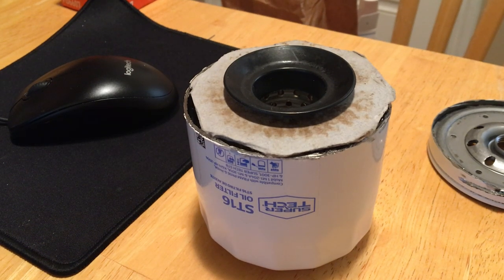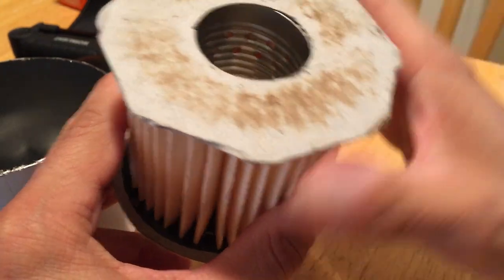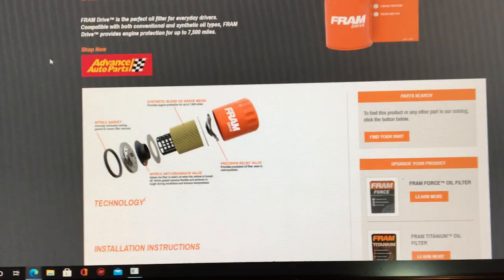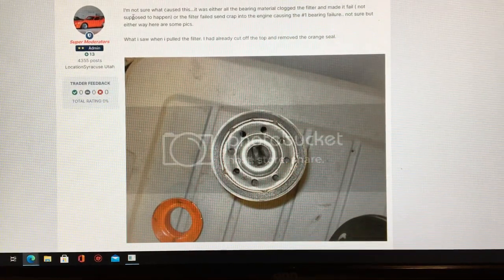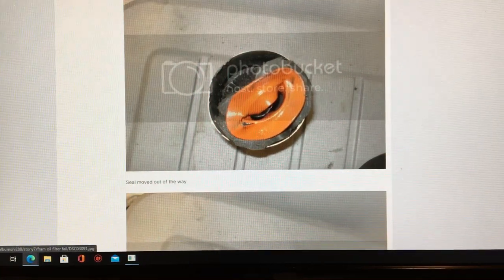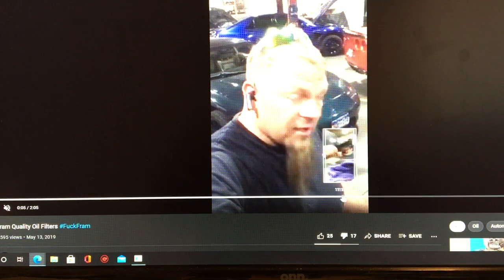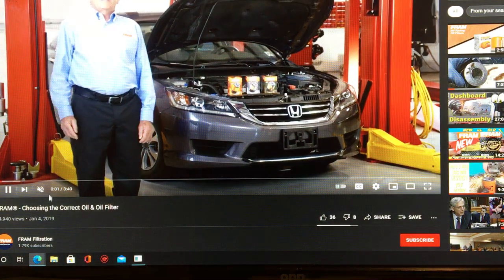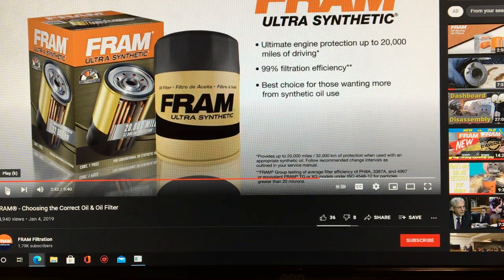The new Walmart supertech ST16 ST5 / FRAM Oil filter fail / FRAM DRIVE Oil filter FD6607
The new Walmart supertech ST16 ST5 / FRAM Oil  filter fail / FRAM DRIVE Oil filter FD6607 / Fram extra guard/ fram tough guard / fram ultra synthetic